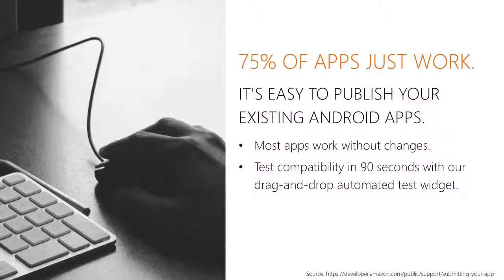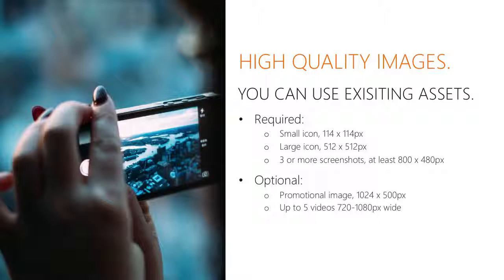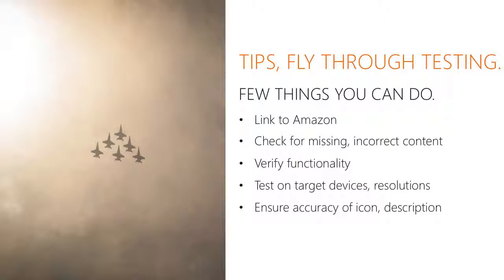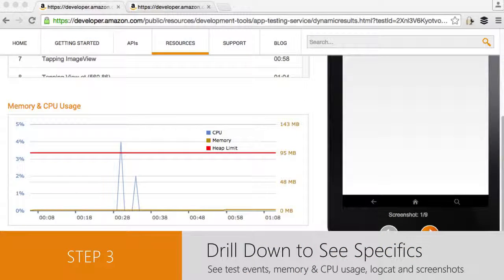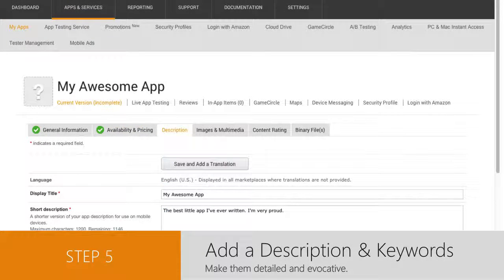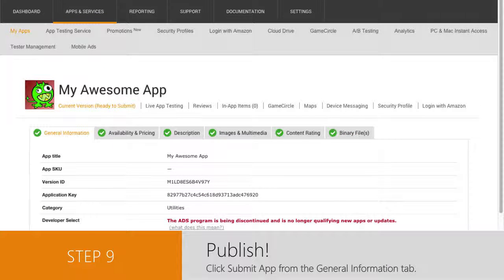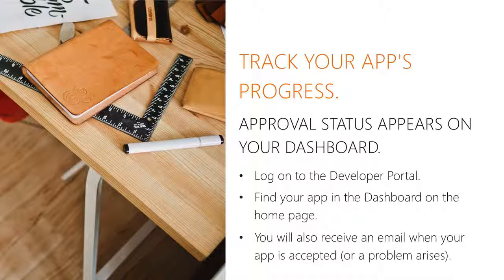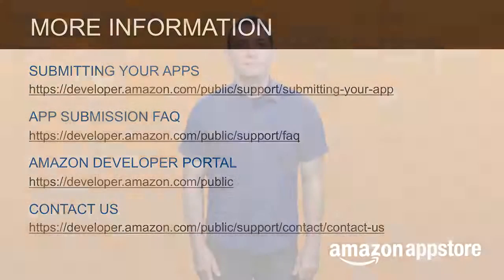Publishing to the Amazon APPSTORE